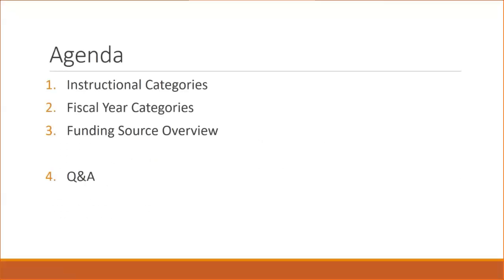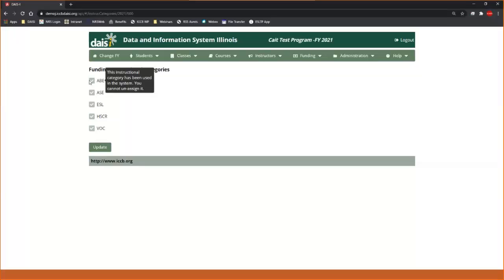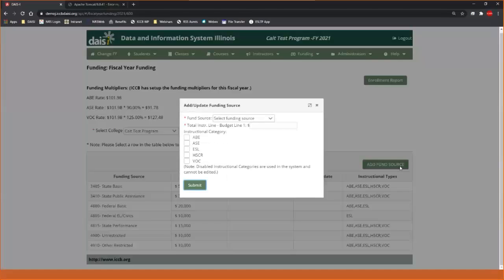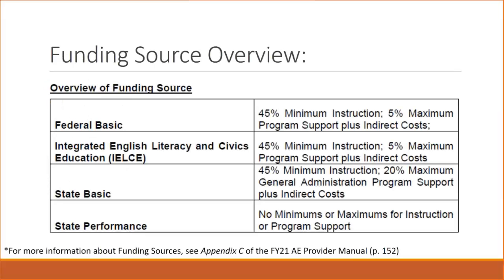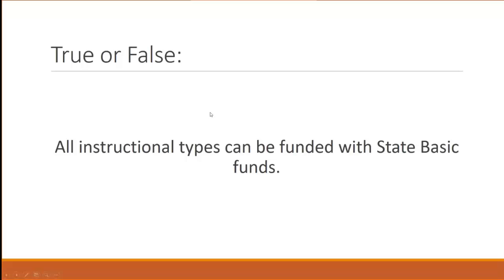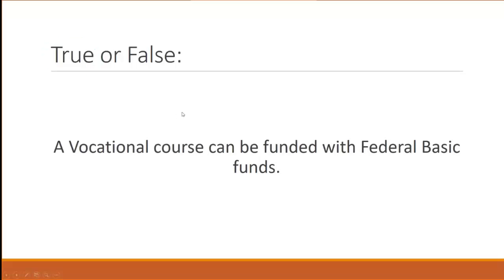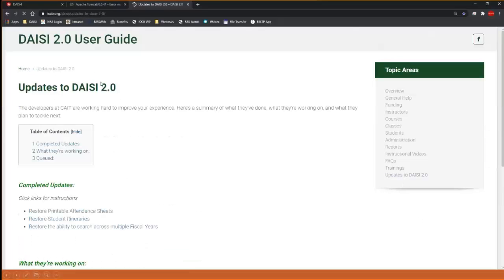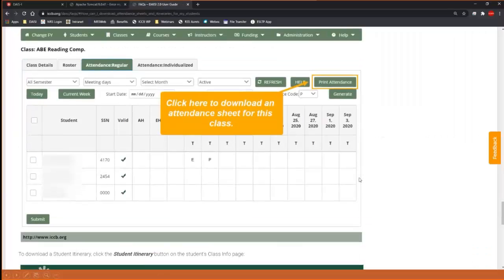DAISI 2.0 Training: Funding (live)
To download the PowerPoint used in this training, click this

Chapters:
0:00 - Intro/Agenda
1:07 - Instructional Categories
2:32 - Fiscal Year Funding
5:18 - Funding Source Overview